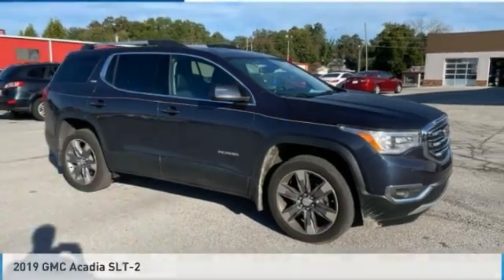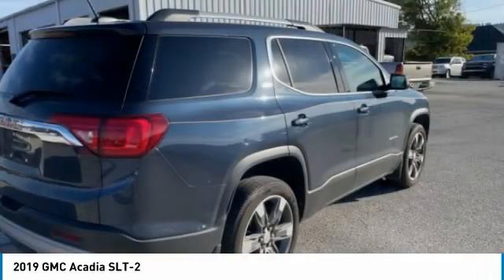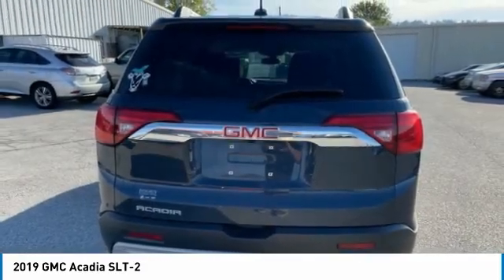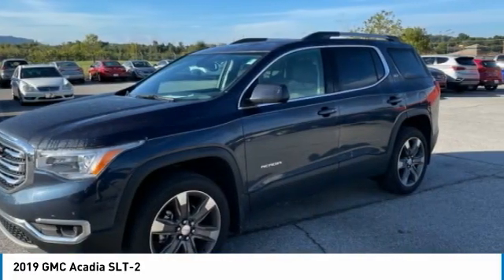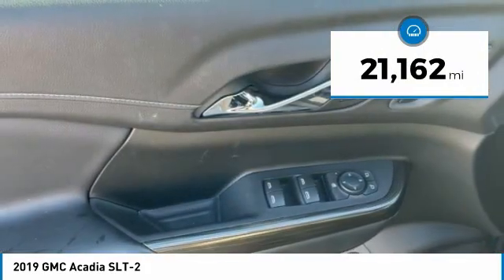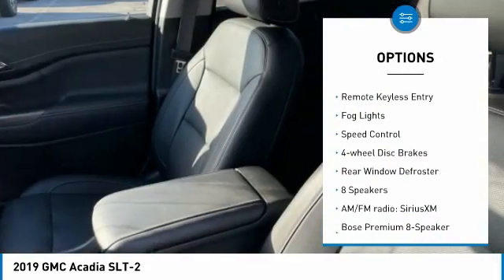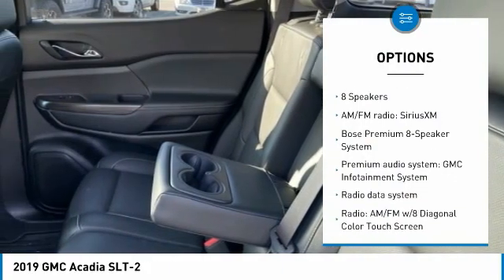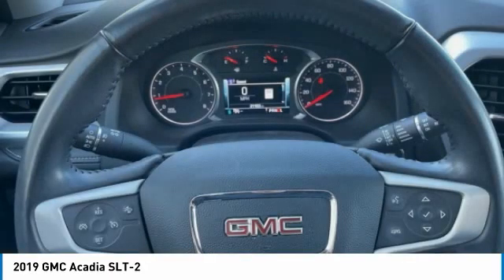2019 GMC Acadia SLT-2 Blue Steel Metallic in Chattanooga 22159B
CARFAX One-Owner. Clean CARFAX. Recent Arrival! Apple CarPlay / Android Auto, Locally owned and serviced, Bluetooth, BACKUP CAMERA, NAVIGATION SYSTEM, LEATHER SEATS, Recent Oil Change, Remainder of Factory Warranty, Service Records Available, FWD, Jet Black w/Perforated Leather-Appointed Seat Trim. Priced below KBB Fair Purchase Price!brbrbr** MAY REQUIRE FINANCING THROUGH DEALER FOR INTERNET PRICE ** Proudly serving as North Georgia's only Hyundai dealer! Located in Ringgold, Ga, you can buy with confidence knowing Mtn. View Hyundai is family-owned and will treat you like family. With all makes and models of Pre-Owned vehicles in addition to our robust selection of Hyundais at the areas lowest prices, choose Mtn. View Hyundai for all of your automotive needs. Convenient to Chattanooga, Cleveland and Dalton, visit us today at 7154 Nashville Street, Ringgold, GA 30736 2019 GMC Acadia SLT-2